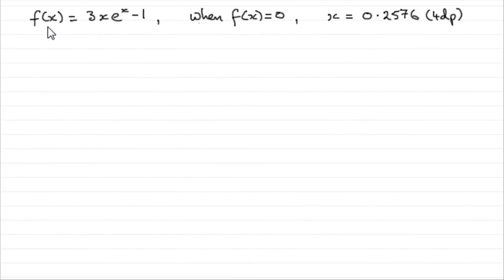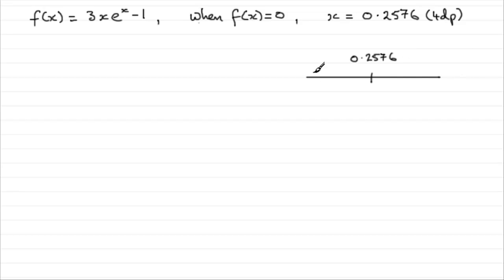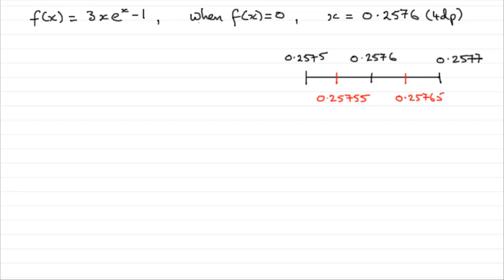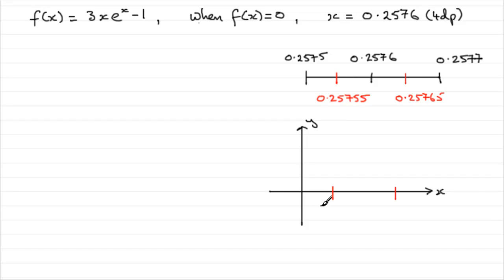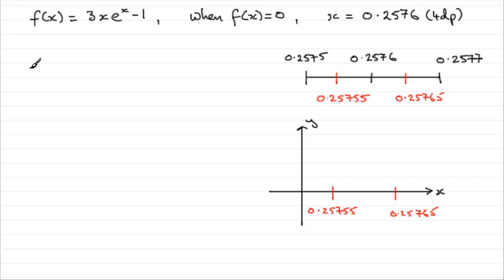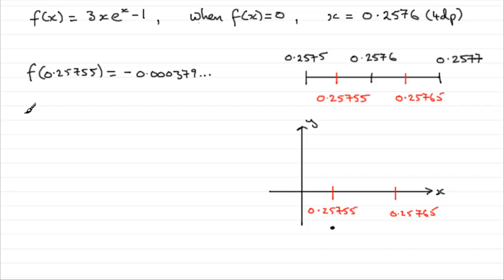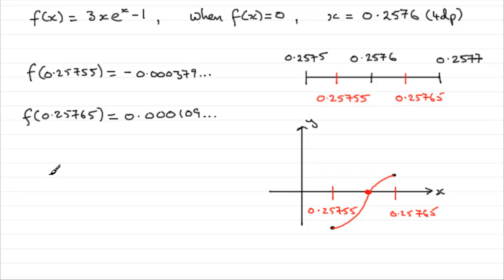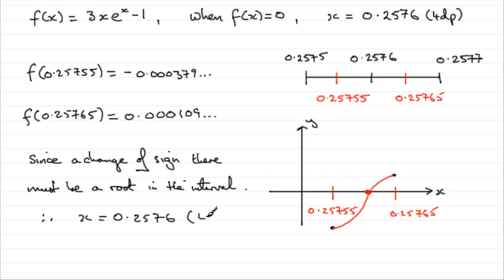A-Level Edexcel C3 January 2009 Q7(c) : ExamSolutions